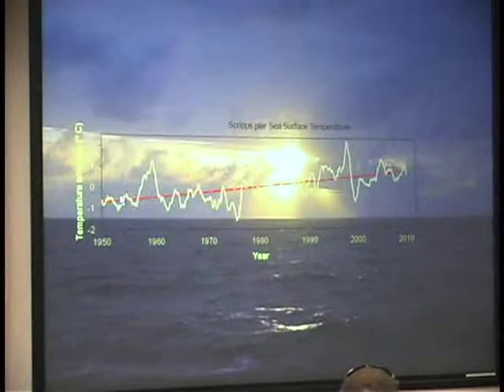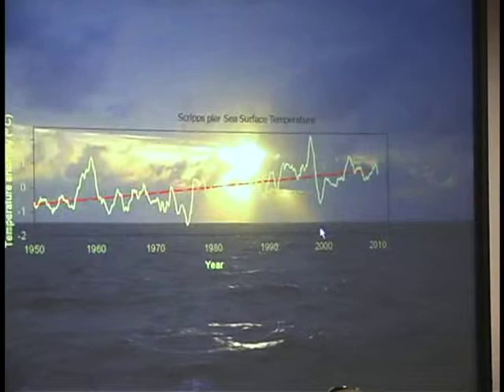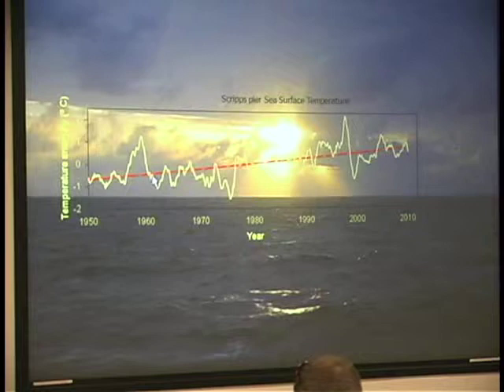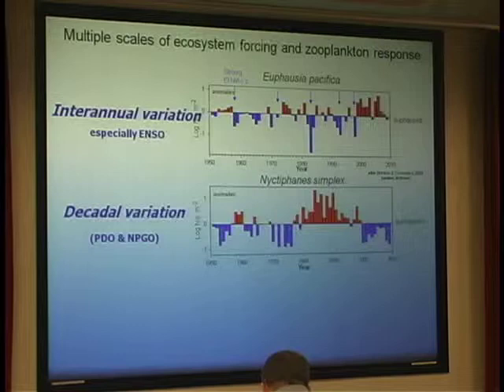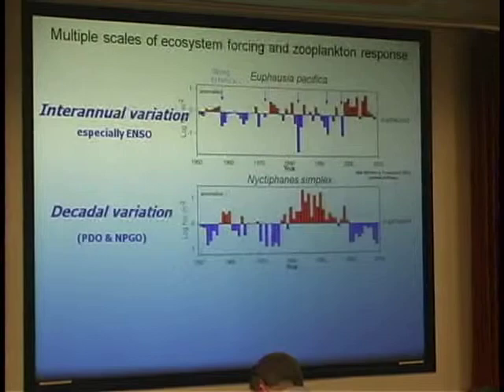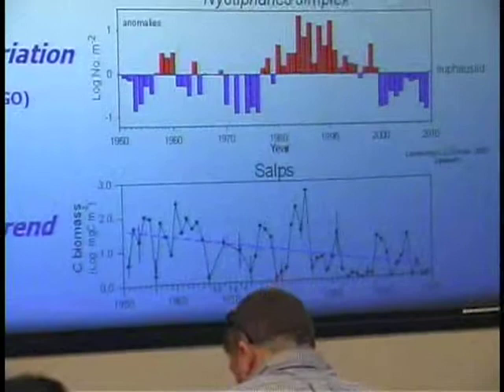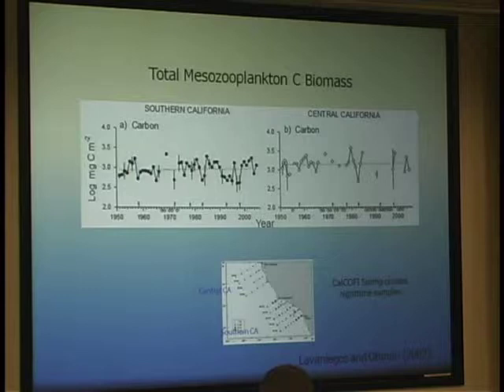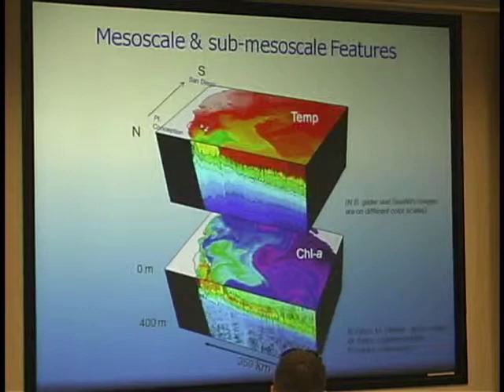Mark Ohman - Climate Variability and the California Current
Dr. Mark Ohman - 2012 Southern California Marine Mammal Workshop presentation on "Climate Variability and the California Current"